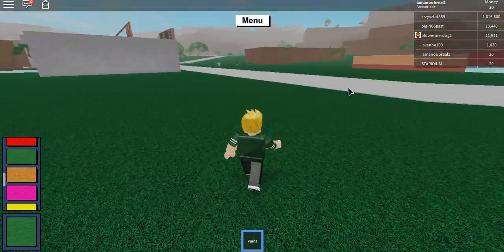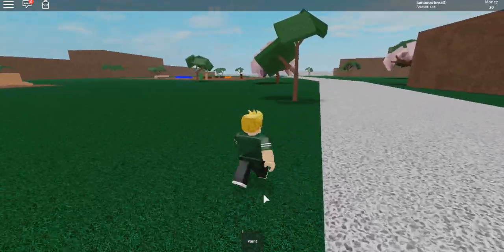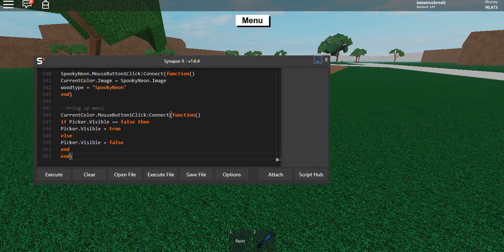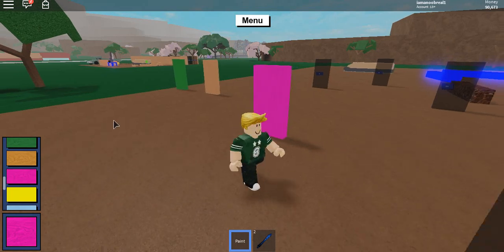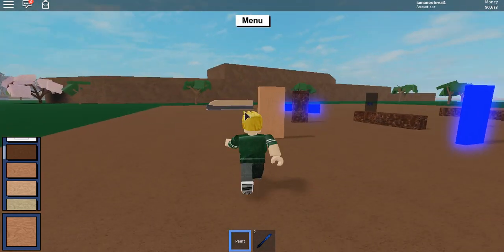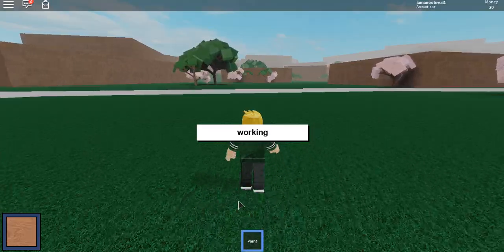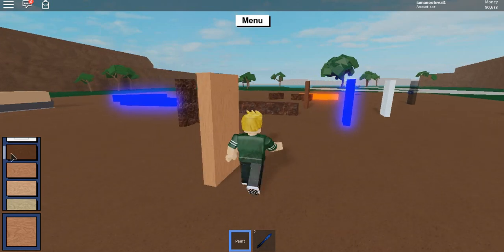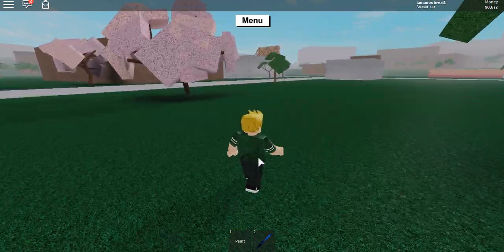OP PAINT SCRIPT LUMBER TYCOON 2 STILL WORKING (NEW UPDATED ROBLOX)